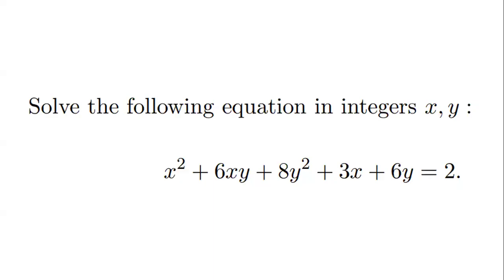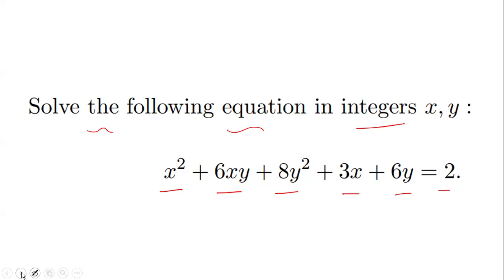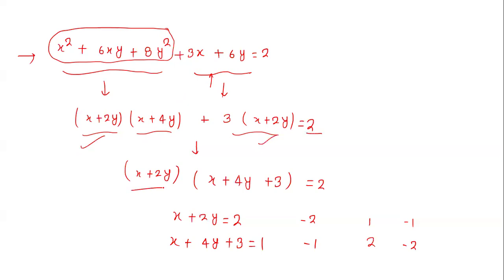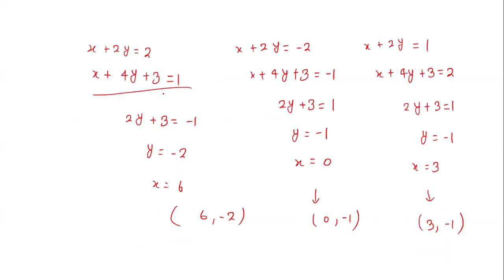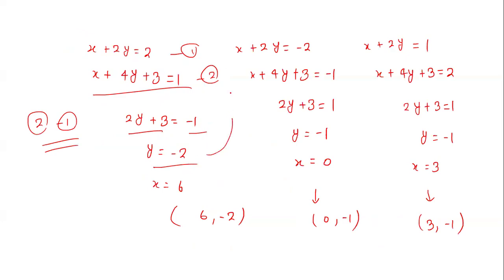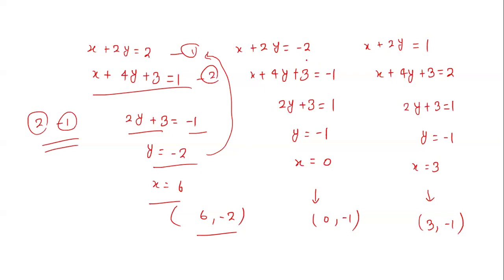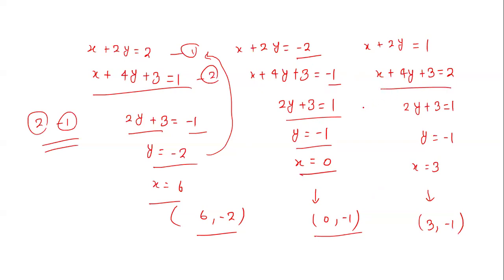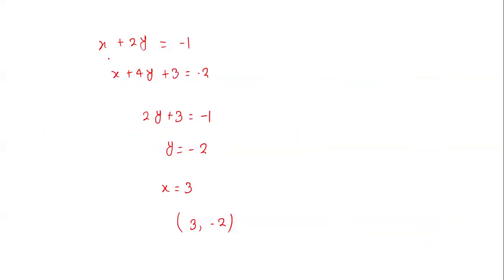Diophantine equations problem 6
in this series we do problem on Diophantine equations

maths Olympiad
 France math Olympiad
math Olympiad
math
math Olympiad problems
math problem
algebra 2
nice olympiad Math Problem
Olympiad mathematics
Olympiad questions
Olympic math

Olympiad Algebra
olympiad preparation
international olympiad maths
olympiad mathematics
international olympiads
international maths olympiad
olympiad
mathematics
math olympiad
olympiad mathematics
math olympiad
maths olympiad
olympiad math
maths trick
olympiad
maths olympiad
olympiad mathematics
math olympiad